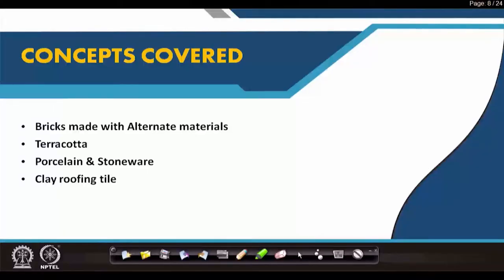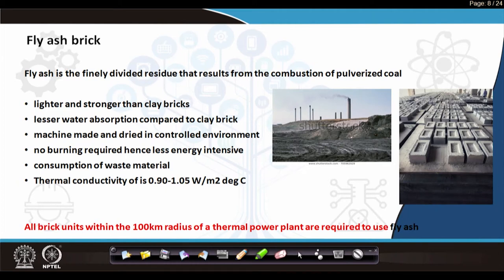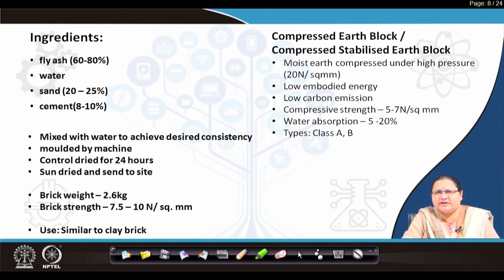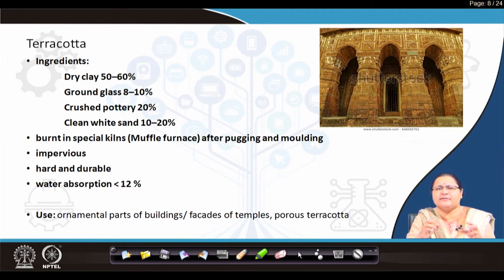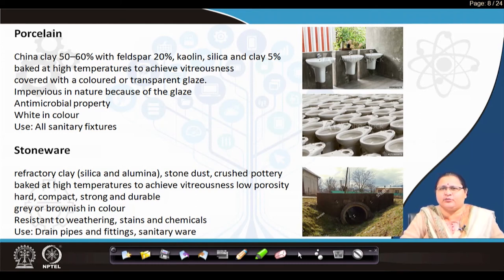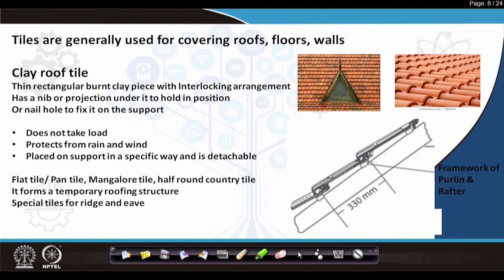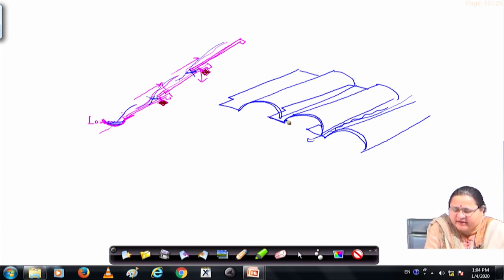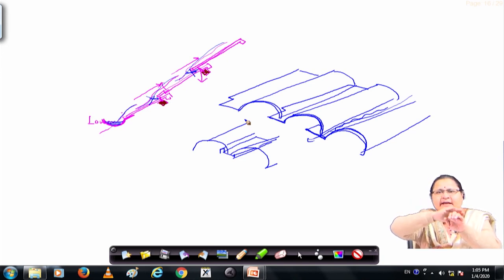Clay products 2